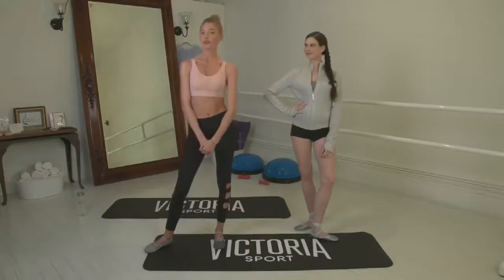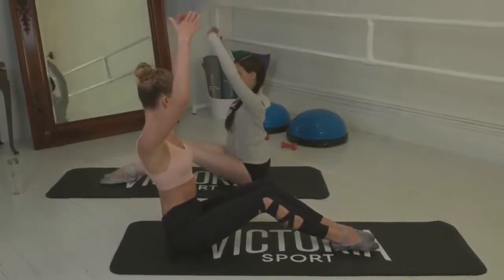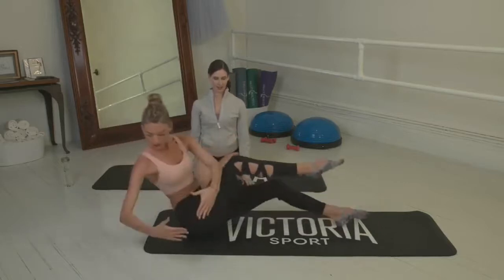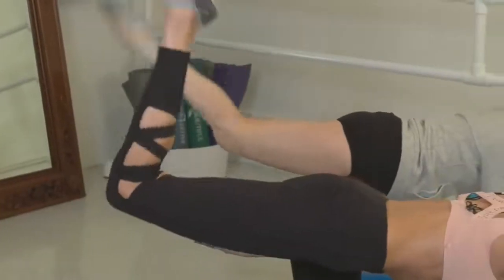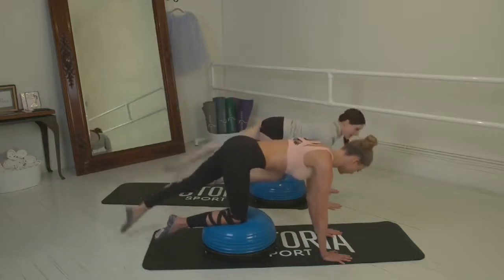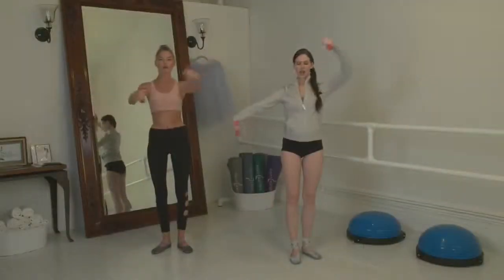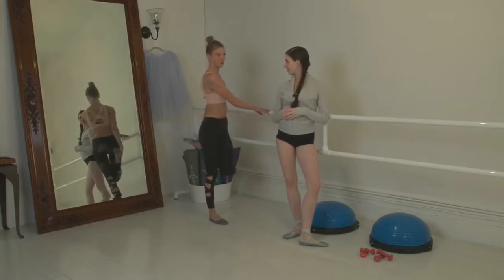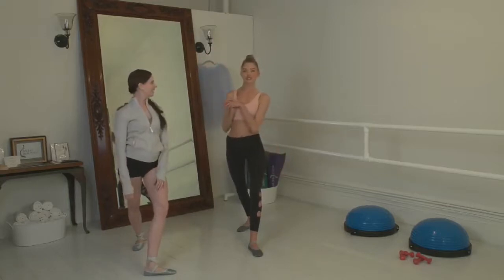QuickClipsHQ - Martha Hunt Full Workout